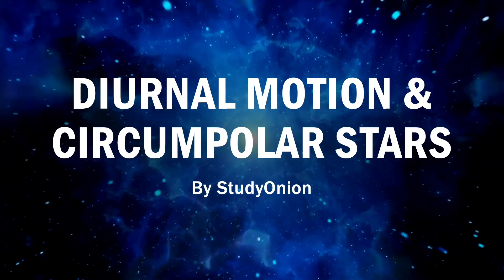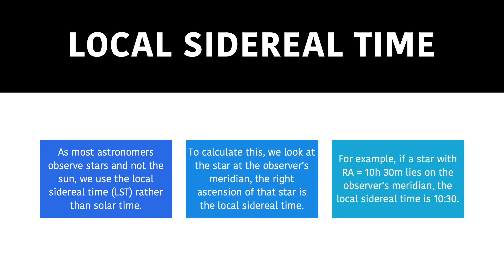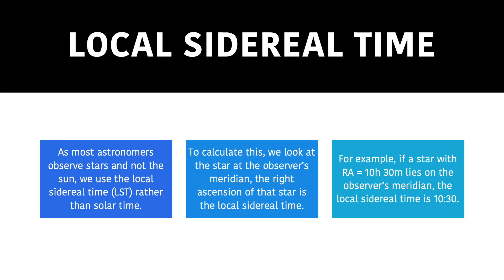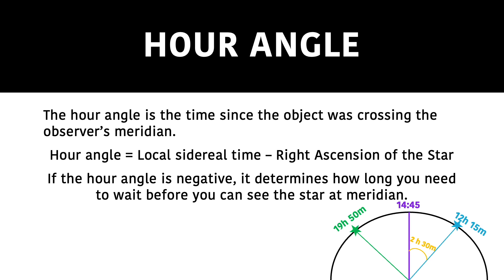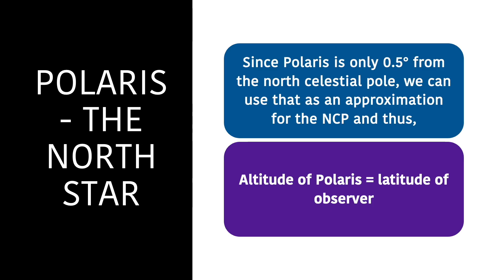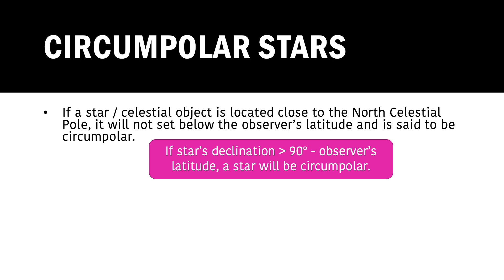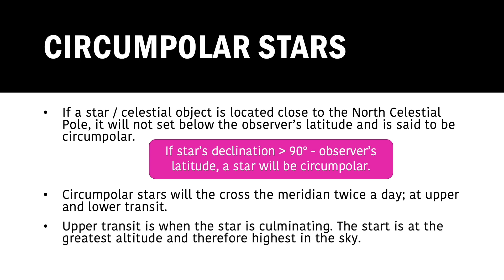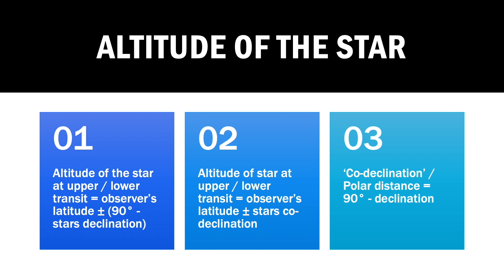Diurnal Motion & Circumpolar Stars - GCSE Astronomy (StudyOnion)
This video will look at :

- Diurnal Motion
- Local Sidereal Time & Hour Angle
- Altitude of NCP (or SCP) = Observer's Latitude
- Circumpolar Stars
- Altitude of Stars

Timestamps:

00:00 Diurnal Motion & Circumpolar Stars Introduction
00:39 Refreshers
01:01 Local Sidereal Time
02:11 Hour Angle
03:43 Altitude of NCP (or SCP) = Observer’s Latitude
03:55 Polaris as an alternative NCP
04:55 Circumpolar Stars
07:16 Altitude of a Star
08:43 Formulas Overview
09:08 Conclusion